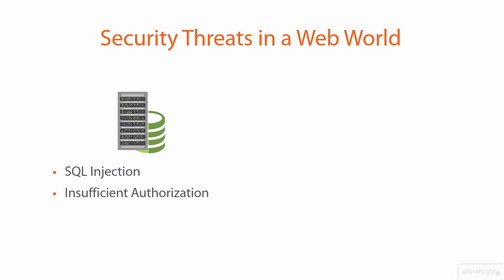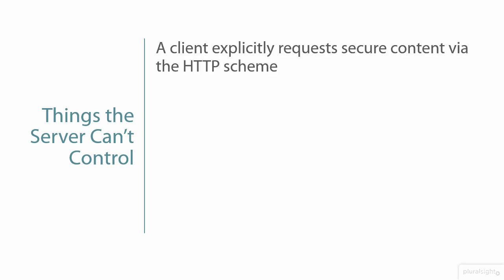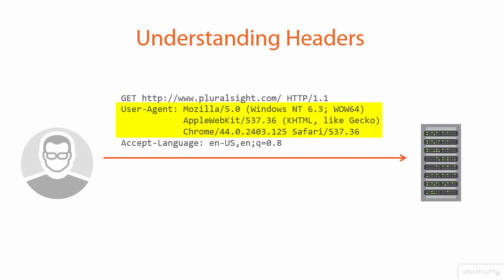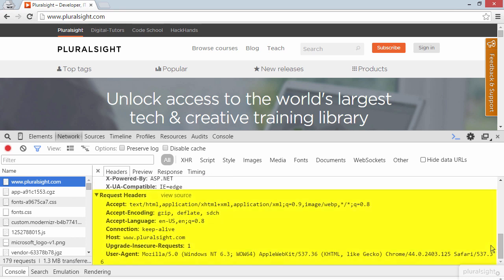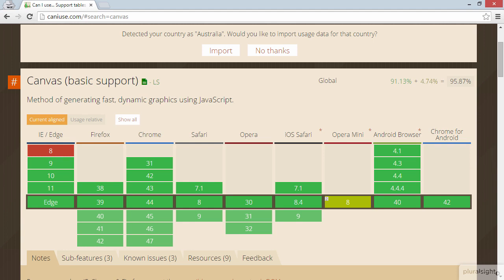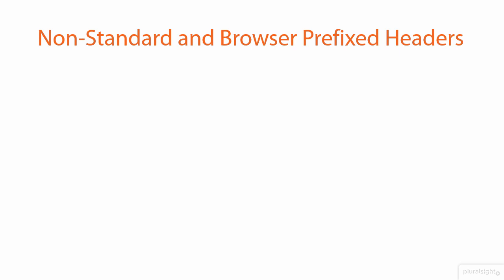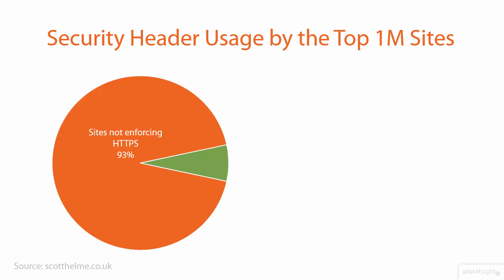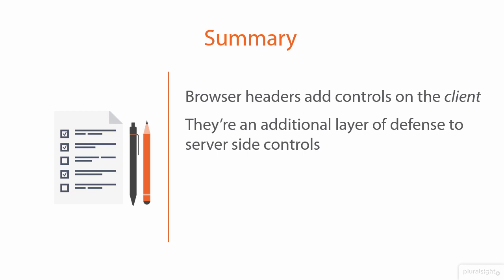Full Tutorial|| Security threats in a web world ||HTTP Security Headers | Content Security Policy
Top 5 Security Headers
1. Content-Security-Policy (CSP)
A content security policy (CSP) helps to protect a website and the site visitors from Cross Site Scripting (XSS) attacks and from data injection attacks.
Cross-Site Scripting (XSS) exploits happen when hackers take advantage of a security hole to upload malicious scripts to a website which are then downloaded to a victim’s browser.

XSS attacks take advantage of flaws in a content management system that allows unexpected inputs to be injected because of insufficient user input file sanitization.

For example, ordinarily, an email form should be coded to expect a restricted input.

A poorly coded form may allow some other input which can then lead to an injection of malicious files.

An XSS attack can be used to steal passwords or as part of a multi-step hacking event.

Injection Attacks

The Open Web Application Security Project (OWASP) describes injection attacks as a serious security risk:

“Injection is an attacker’s attempt to send data to an application in a way that will change the meaning of commands being sent to an interpreter.

The content security policy by itself does not 100% protect a site from attacks but it does help to diminish the possibility of a cross site scripting attack.

A CSP header instructs the browser to only download resources from a set group of domains and only from those domains.

Any attacker that is downloading malicious scripts from another server outside of that trusted group will be blocked.

Creating a content security policy can be as strict or as lenient as a publisher requires.

Warning: However, setting one up can be a little tricky because you have to list all of the scripts and resources that are being downloaded from outside of your domain in order to whitelist them.

2. Strict-Transport-Security Header (HSTS)
The Strict-Transport-Security Header is also called the HTTP Strict Transport Security header (HSTS).

Many websites only have a 301 redirect from HTTP to HTTPS.

But that’s not enough to keep the website secure because the website is still vulnerable to a man-in-the-middle attack.

HSTS prevents an attacker from downgrading the HTTPS connection to an HTTP connection which then allows the attacker to take advantage of insecure redirects.

For example, if a person types in example.com to access a site, without actually typing in the https part (or they simply type http out of habit), then the opportunity exists for a man-in-the-middle attack.

That kind of attack can compromise the site visitors’ connection to the website and any sensitive information exchanged between the visitor and the website becomes visible to the attacker.

For example, an attacker can intercept cookies that contain sensitive information like login credentials.

The United States government lists three scenarios where HTTPS can be downgraded to HTTP and subsequently allow an attacker to compromise security.

The HTTP Strict Transport Security (HSTS) header tells the browser that the entire website should only be accessed by a secure HTTPS protocol.

Side Note: How To Preload HSTS Into Chrome

On a related note, Google Chrome has an HSTS Preload program where publishers can submit their sites to be listed by Chrome as only accessible via the HTTPS protocol.